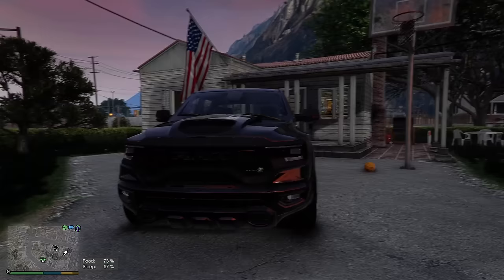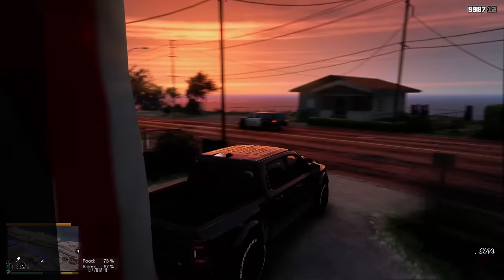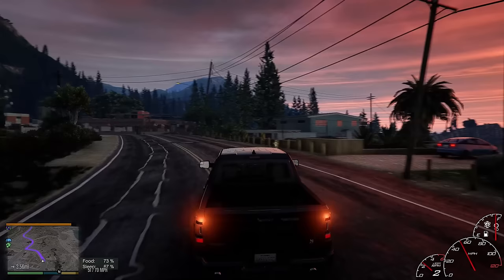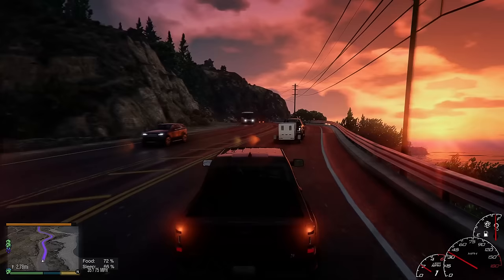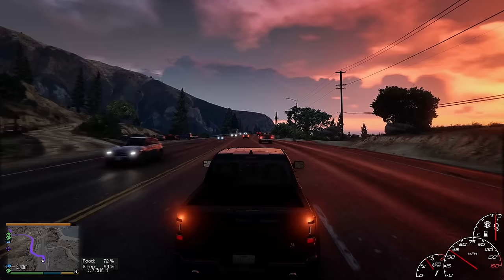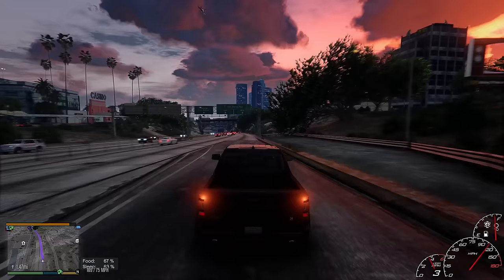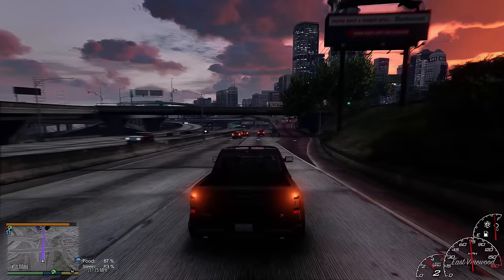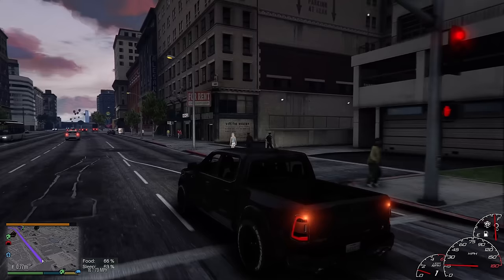GTA 5 - REAL STREET HUSTLER - DODGE RAM TRX SCATPACK #31